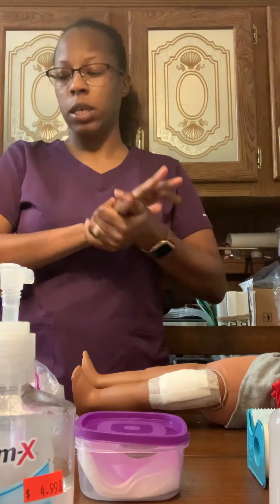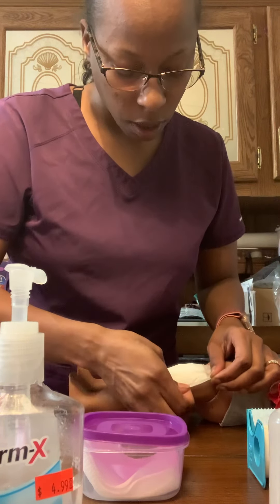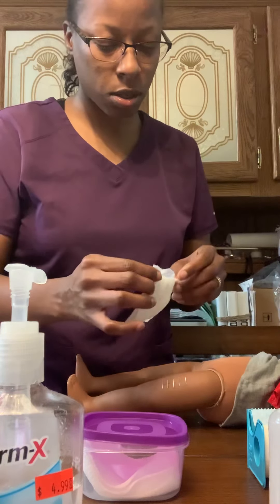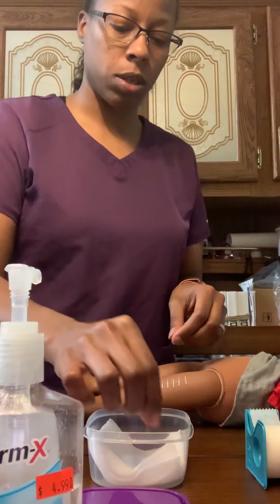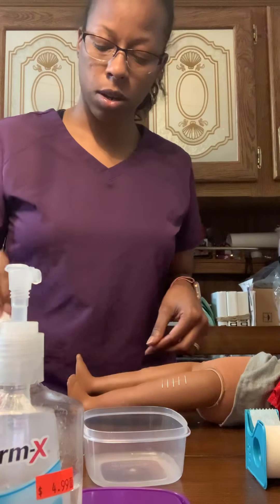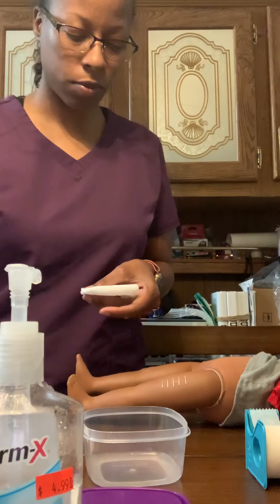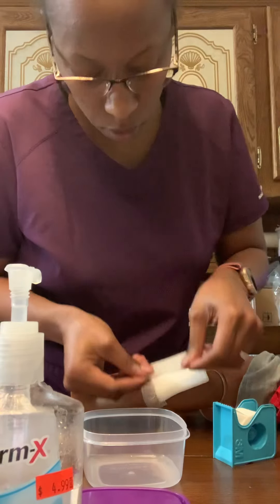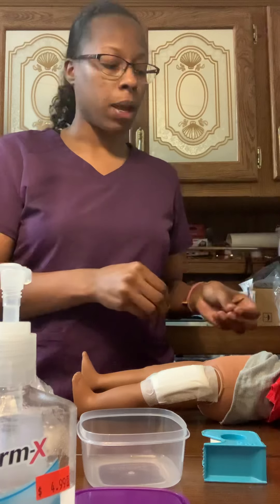Dry clean dressing change